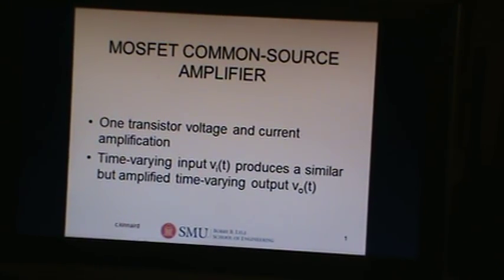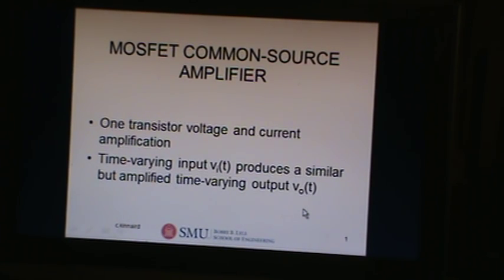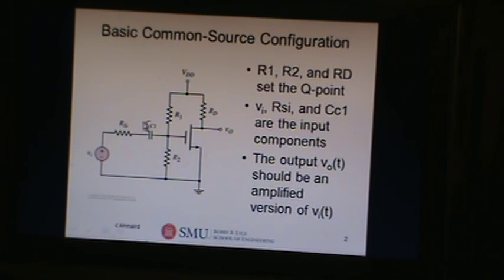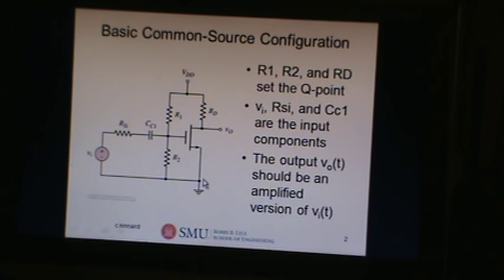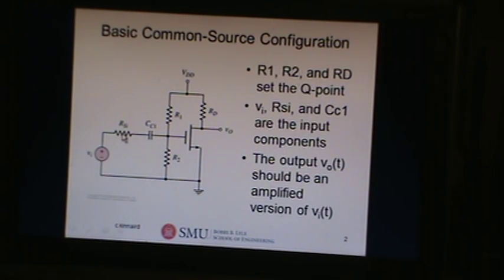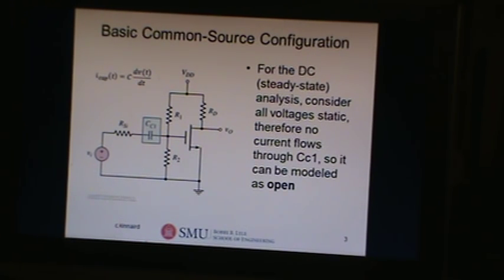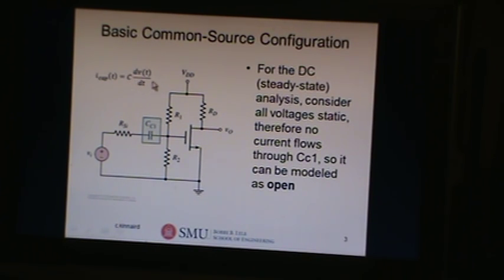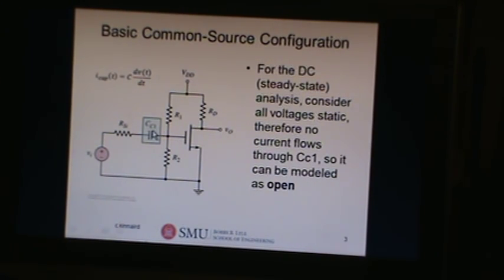Basic Common-source MOSFET amplifier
Equations and example of basic single transistor amplifier.